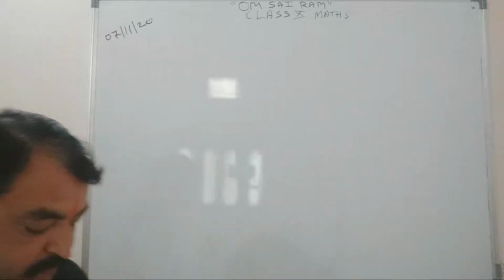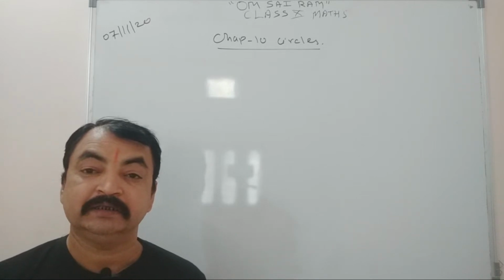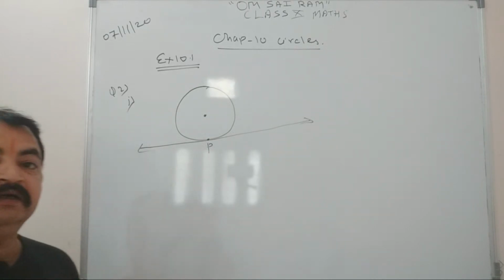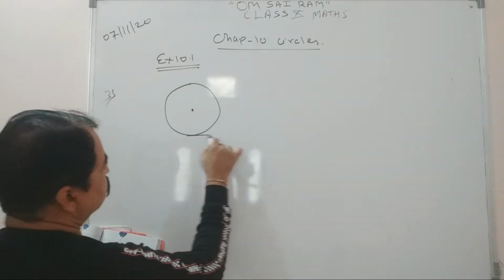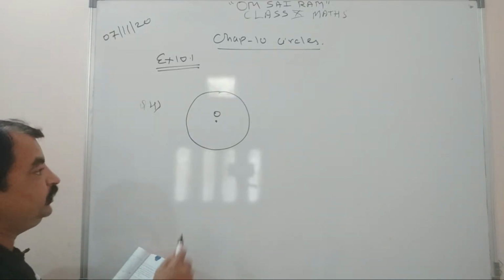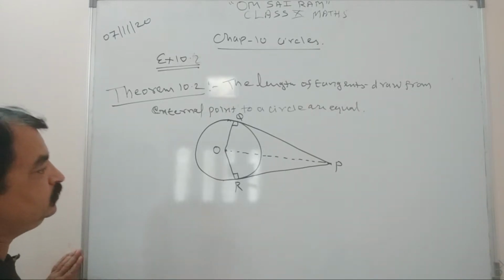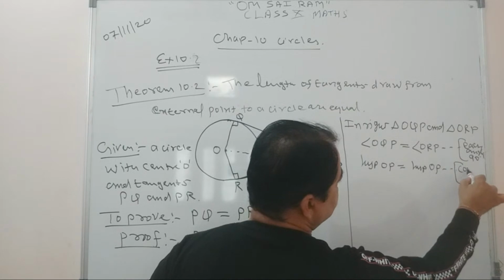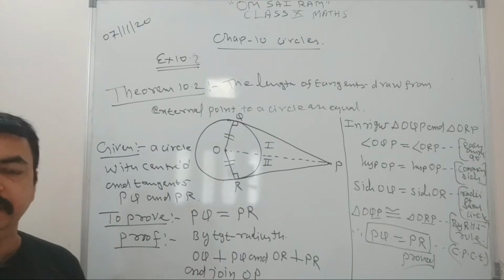Class 10 Maths | Ch 10 Circles | Ex.10.1 And Theorem 10.2